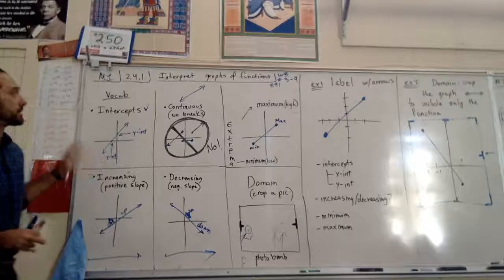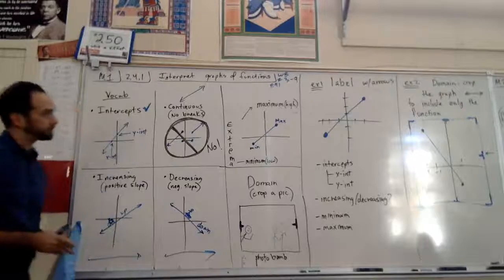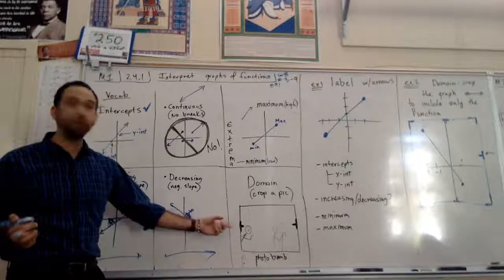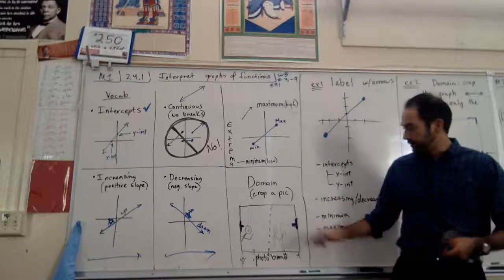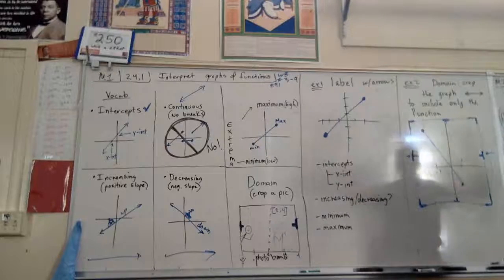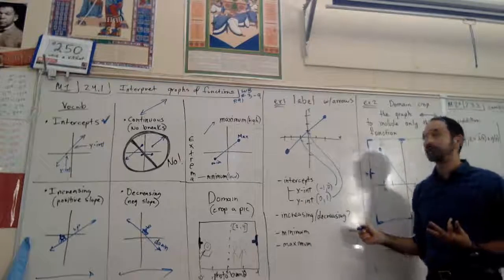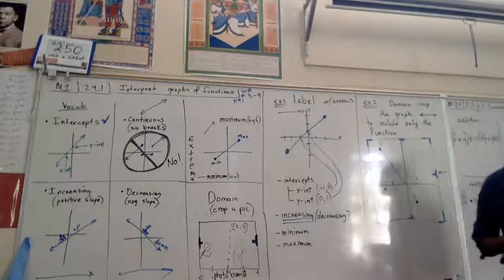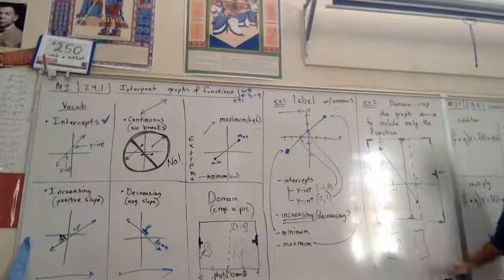M1 2.4.1 Interpreting Graphs of Functions